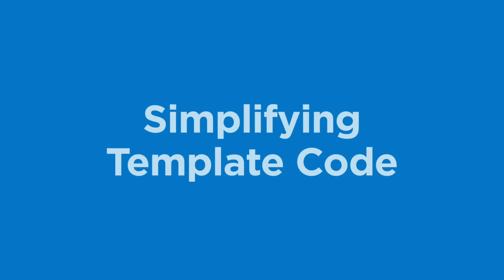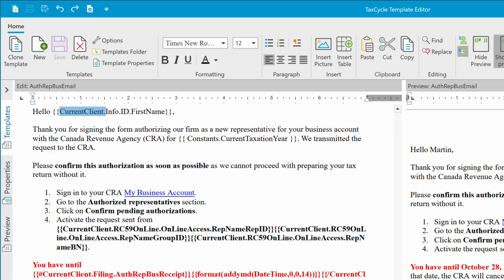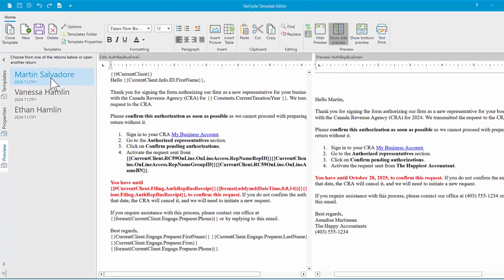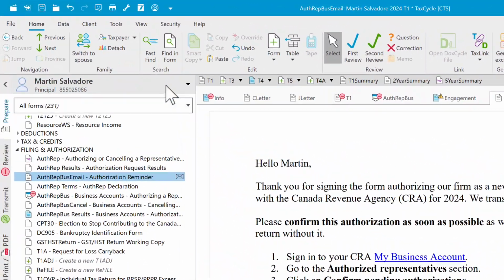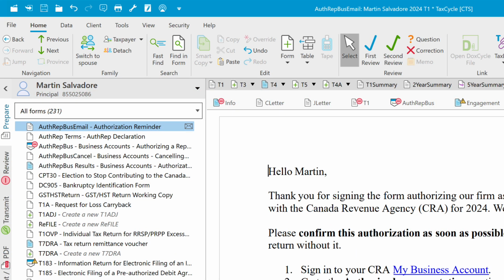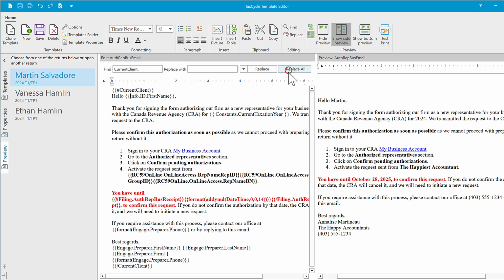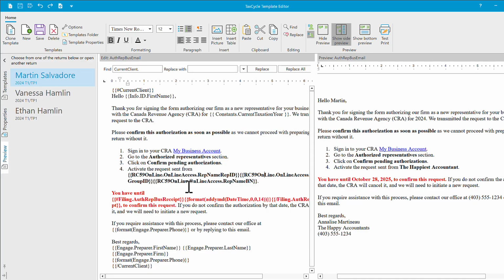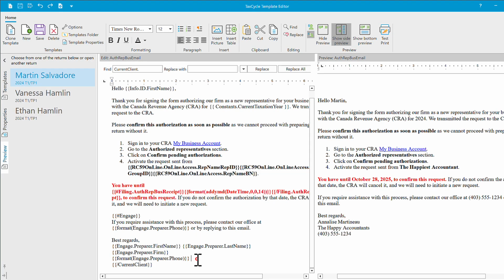Simplifying Template Code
Learn about the client context and how to simplify your TaxCycle template code by removing the context from the field code.